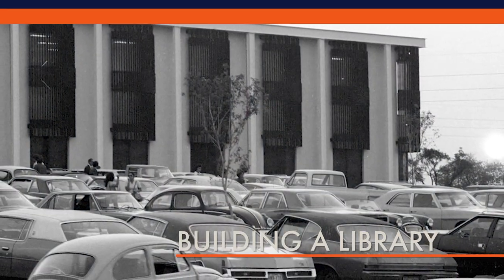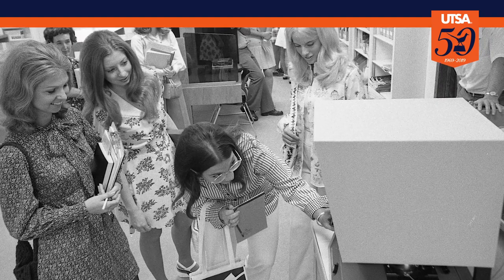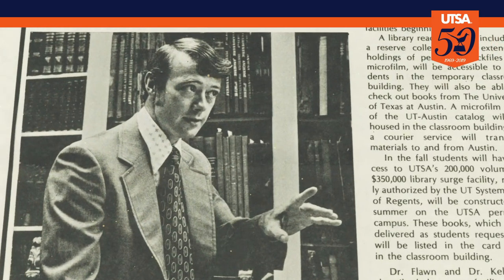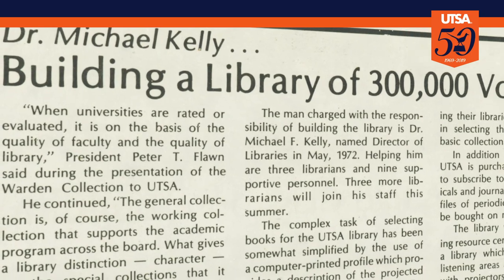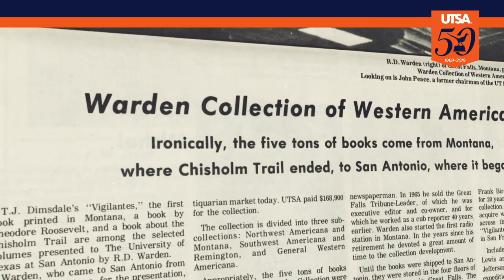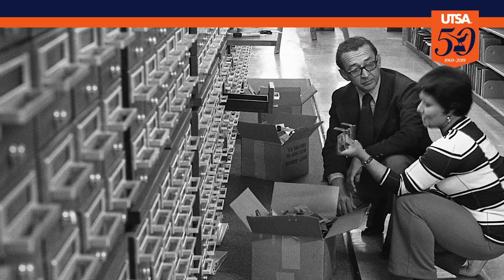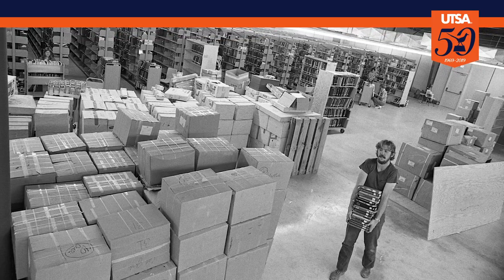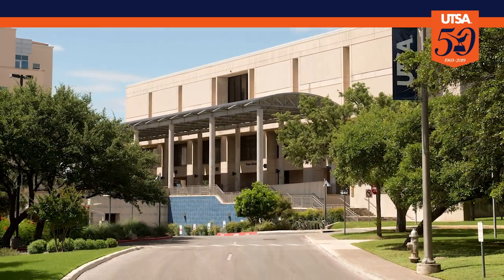Celebrating 50 Years: Building a Library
It took tens of thousands of volumes and books and periodicals to launch the John Peace Library in the 1970s.